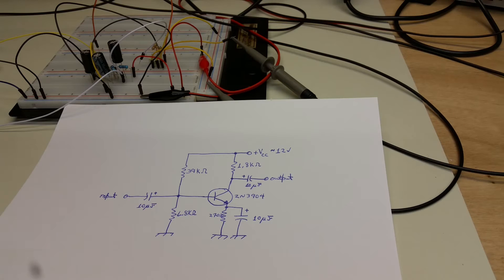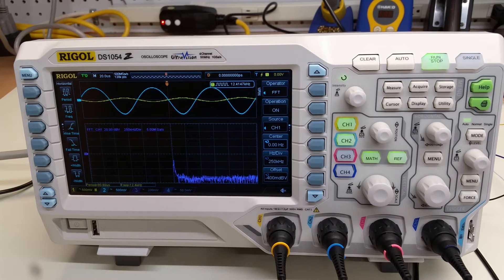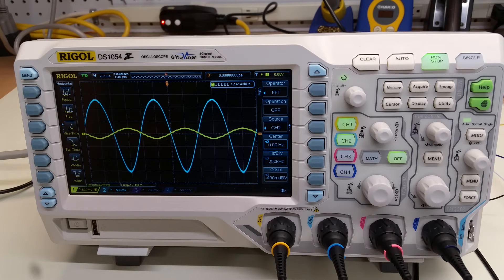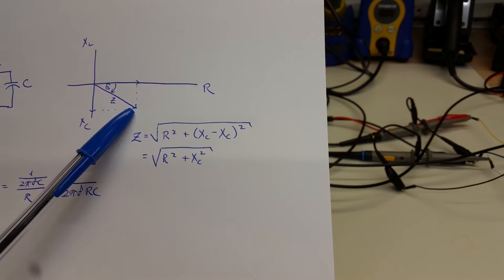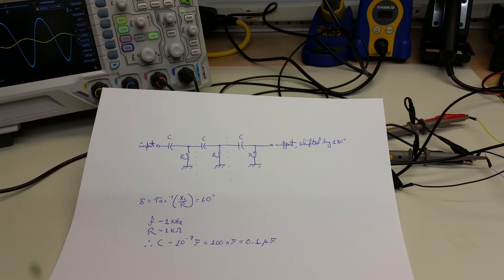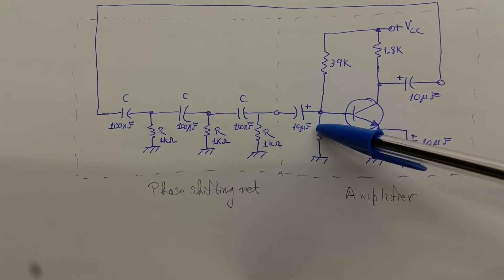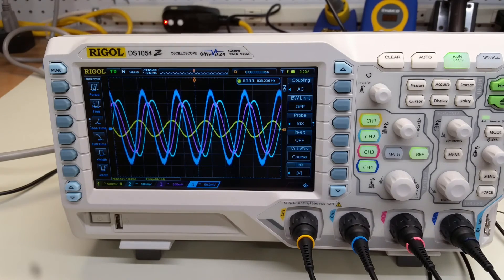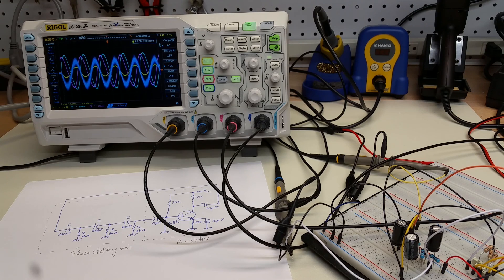#11: Phase-shifting oscillators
In this video we describe a single-transistor common-emitter amplifier and show how it can be turned into an oscillator.